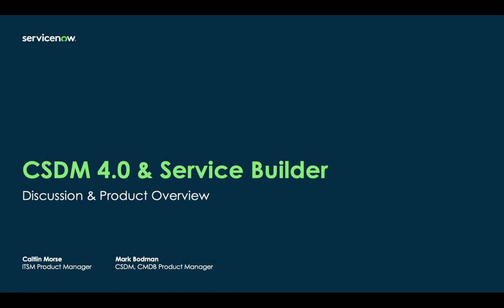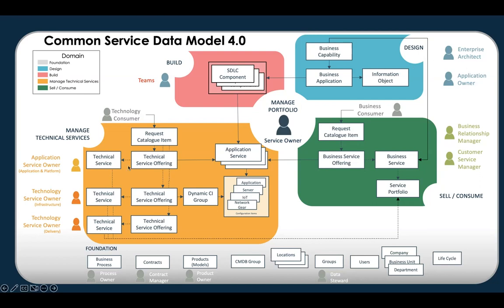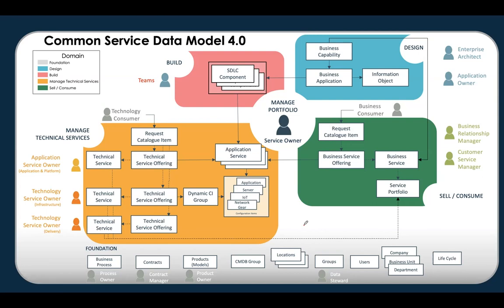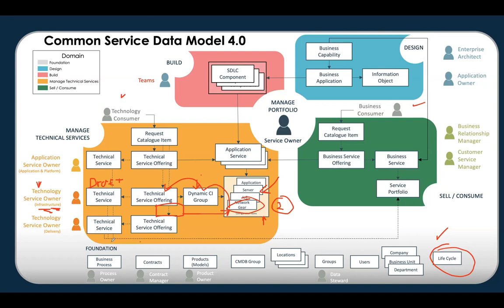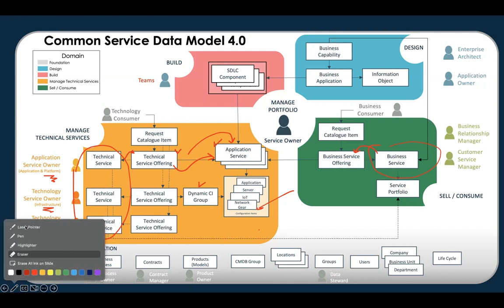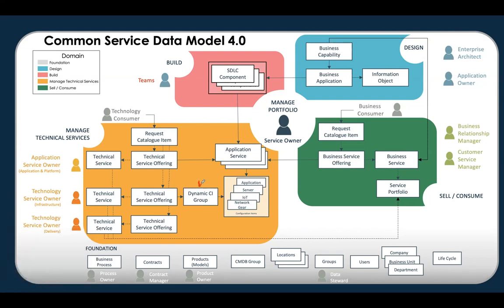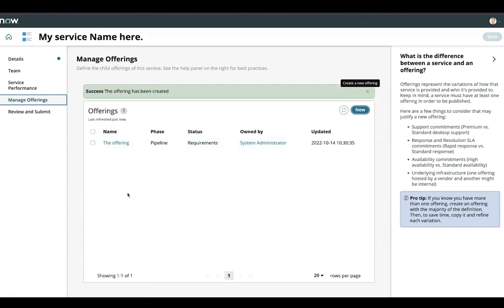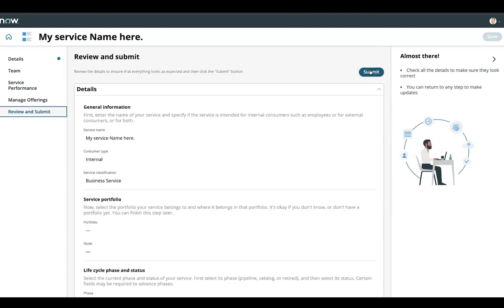CSDM & Service Builder discussion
Caitlin Morse and Mark Bodman discuss CSDM and Service Builder, the new ITSM feature to create and manage services following CSDM guidance.  Service Builder was released at the end of 2021, this new product can greatly accelerate your service management maturity and CSDM adoption naturally.

Index:
2:55 - Technical and Business Service consumers, and types
4:30 - Migrating from generic service to Business & Technical
11:33 - Services connection to the CMDB / CI's
19:29 - The subscriber context
25:35 - Service Portfolios and metrics
31:25 - Foundation data: importance for subscribers
33:45 - Service Builder demo
41:11 - Creating Service offerings & lifecycle
45:00 - Managing the Subscribers
50:10 - Service Financials
51:51 - Duplicating offerings and managing the service lifecycle

Be sure to check out and bookmark additional CSDM videos on our Data Foundations playlist